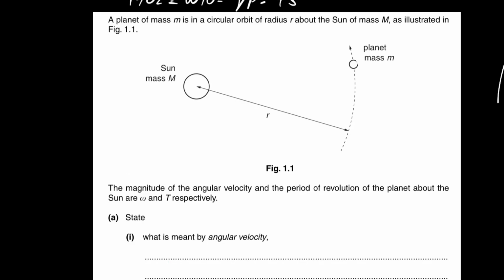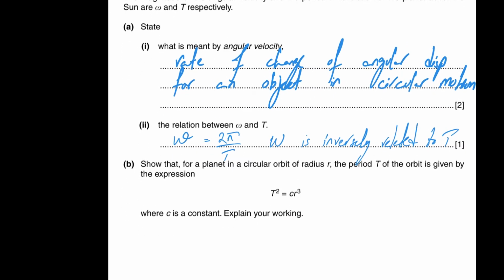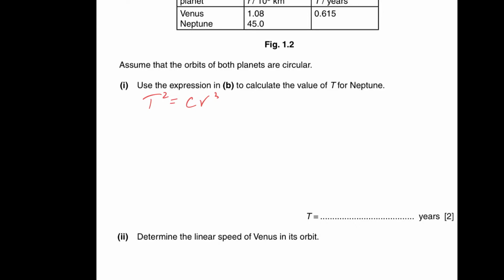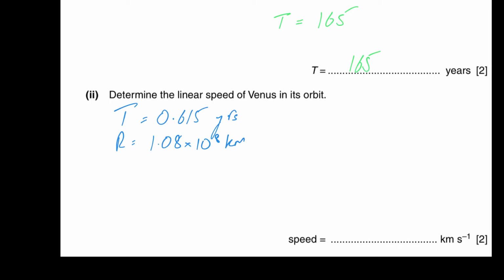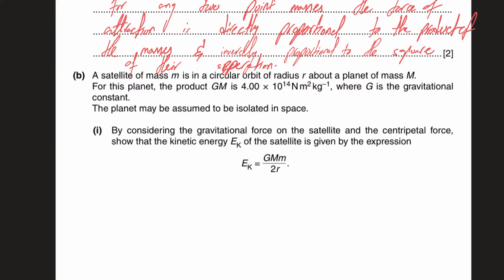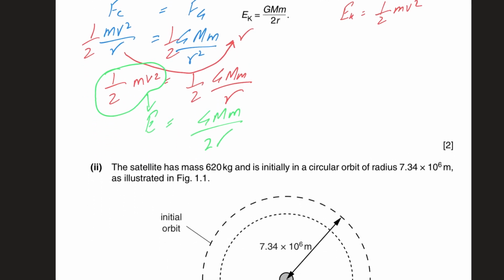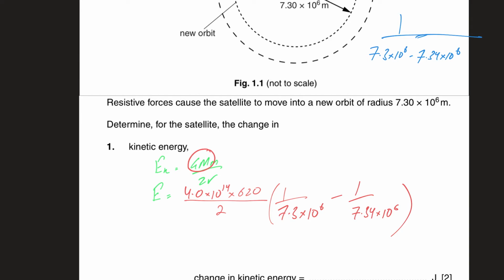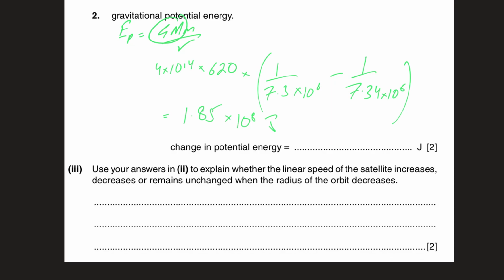Past paper question - Circular motion + Gravitation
The video contains detailed solution of:
9702 O/N 2010 qp 43 question 1
9702 O/N 2012 qp 41 question 1
The questions are on the topic circular motion and gravitation